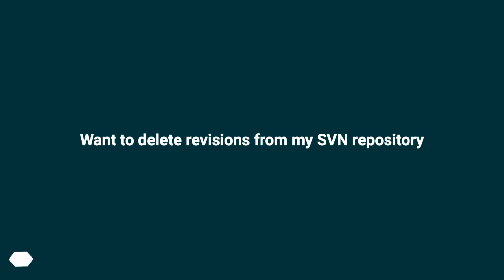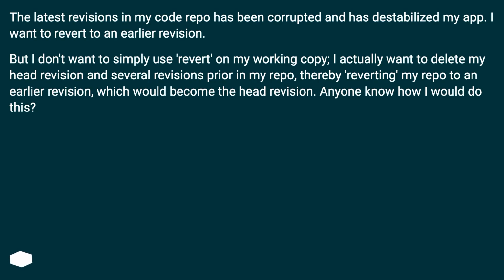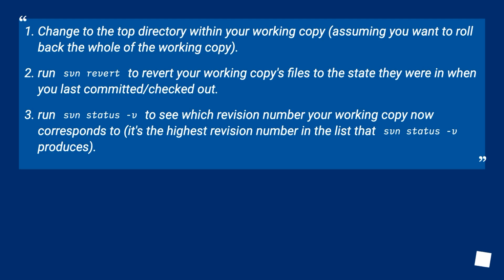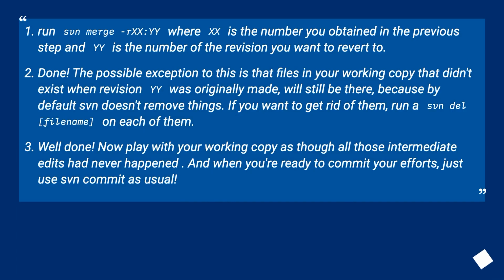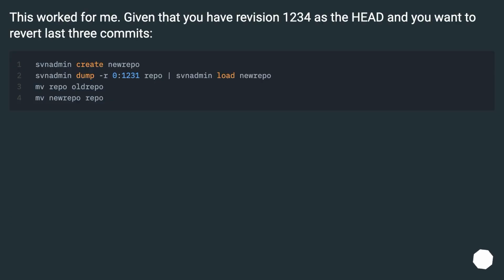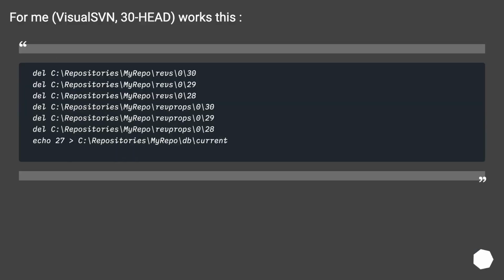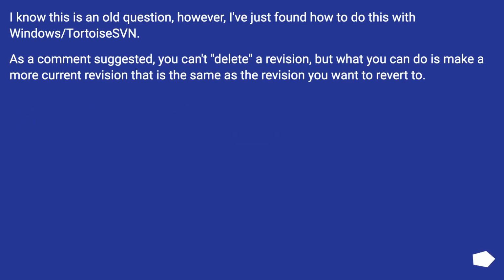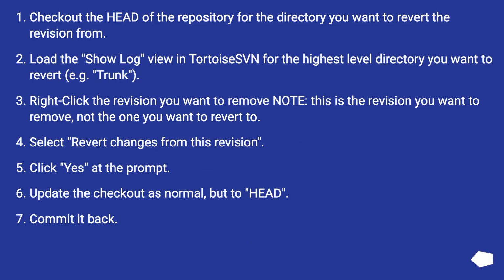Want to delete revisions from my SVN repository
Chapters
00:00 Question
00:40 Accepted answer (Score 13)
02:21 Answer 2 (Score 84)
02:40 Answer 3 (Score 6)
02:59 Answer 4 (Score 5)
04:29 Thank you